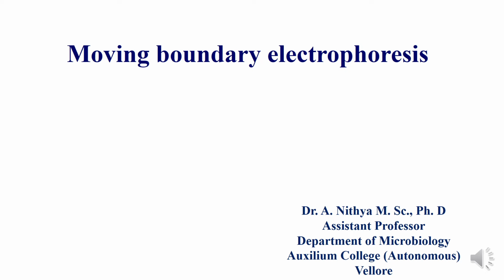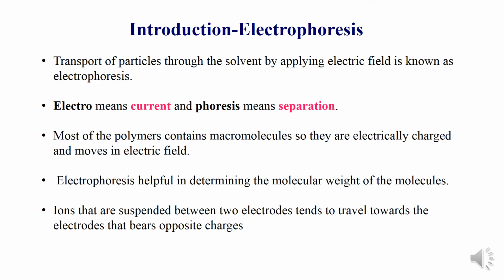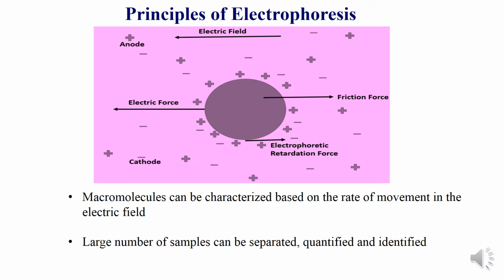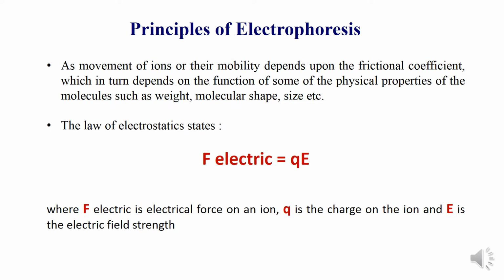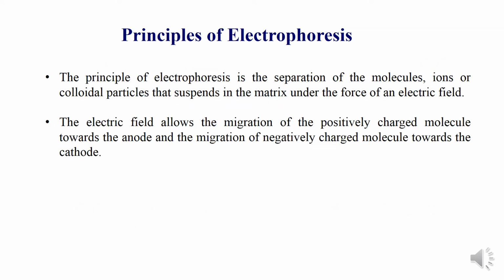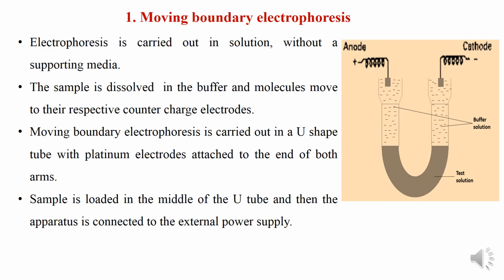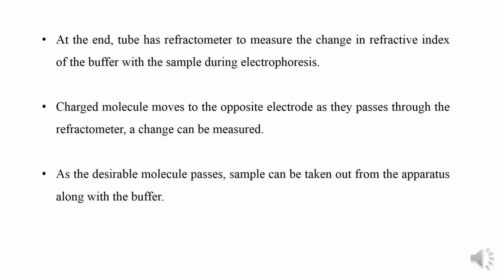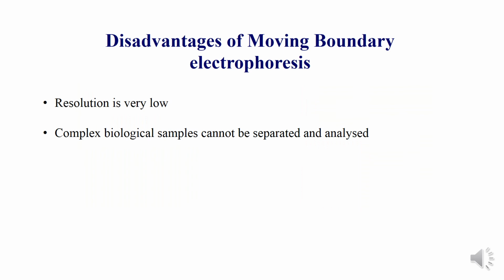Moving boundary electrophoresis - by Dr.A.Nithya